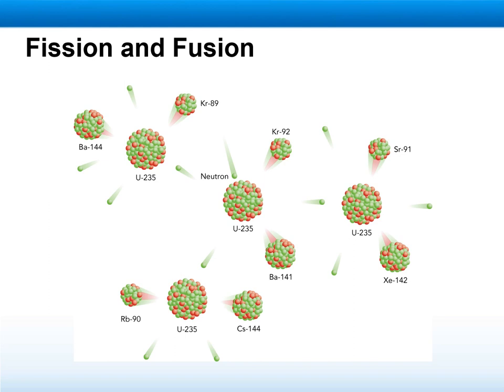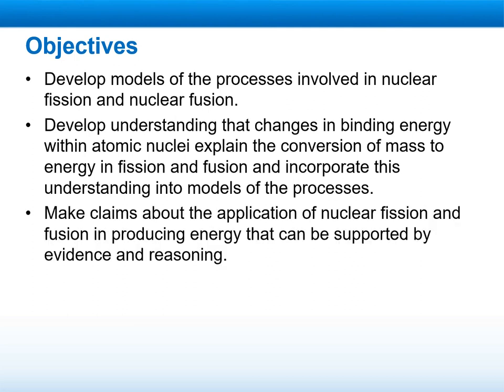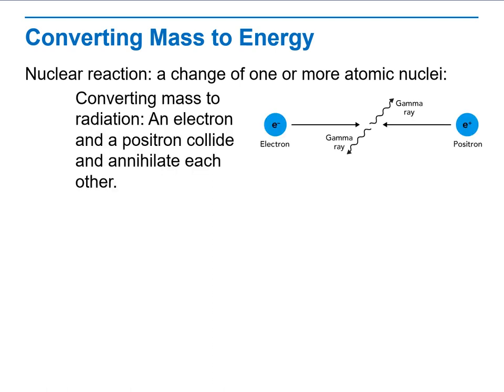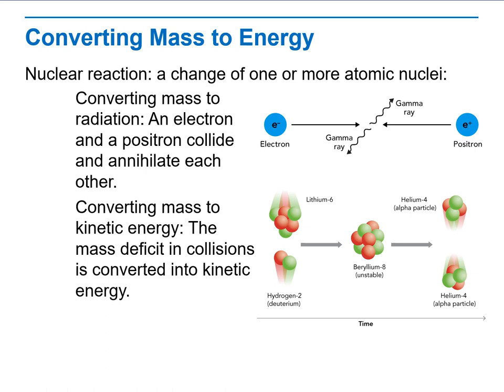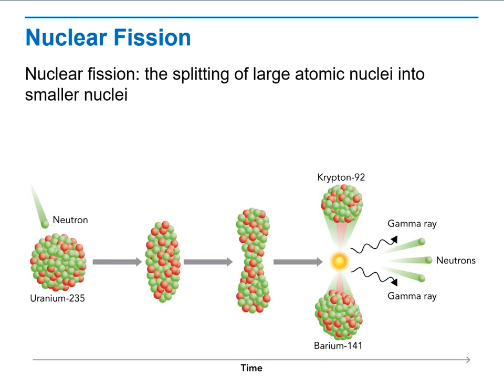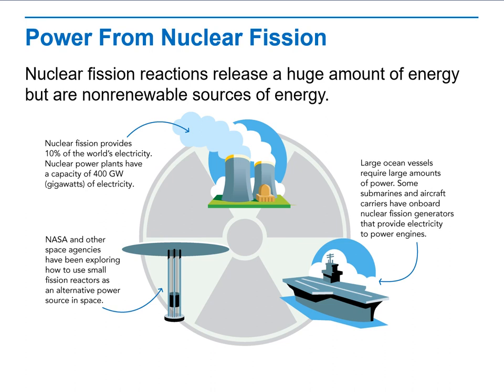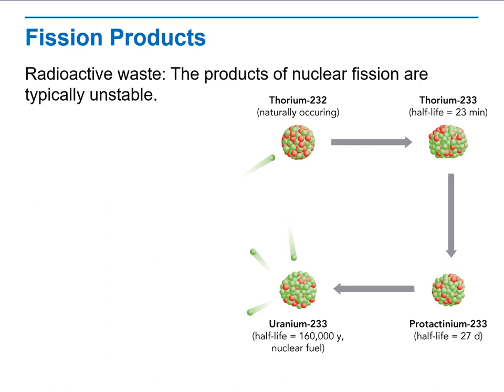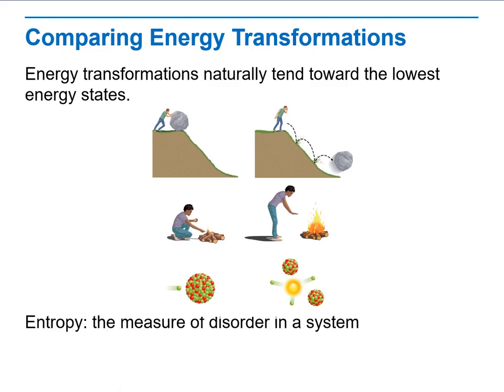Exp 3 Physics- by Mrs. Ghadah